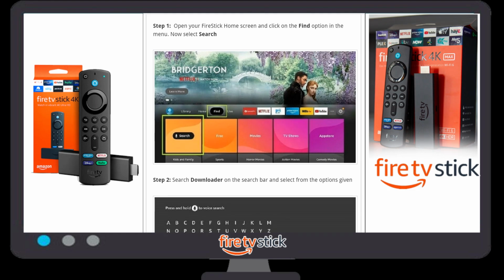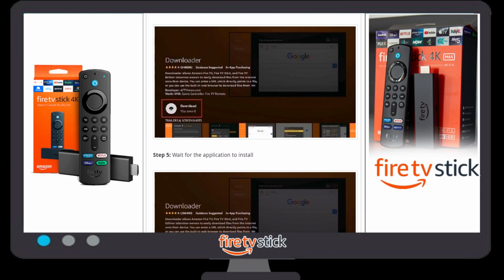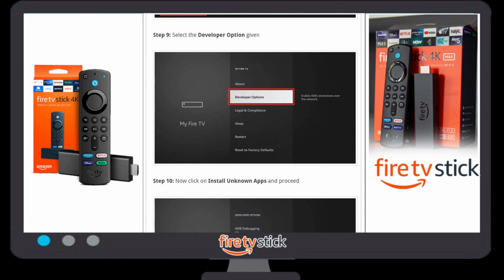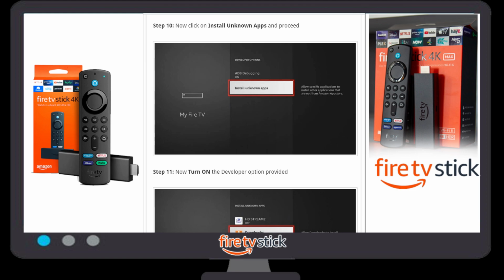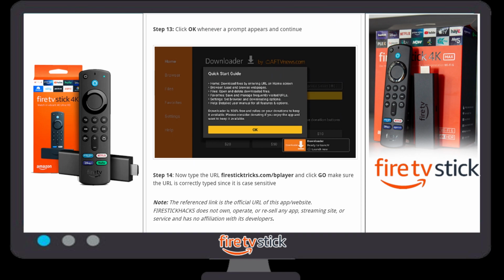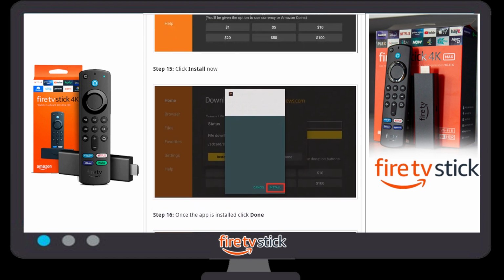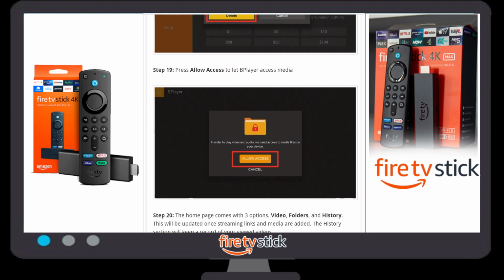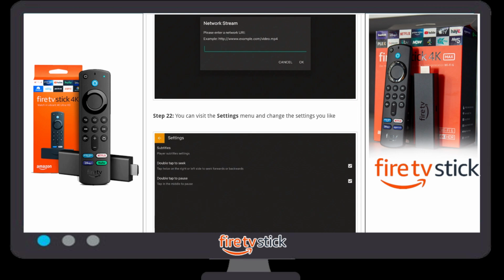How to install Bplayer on firestick